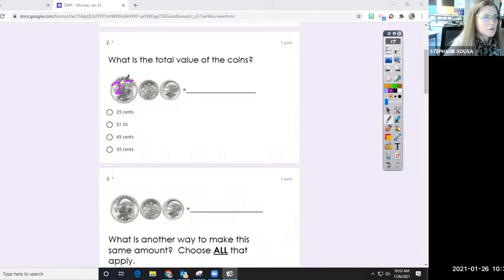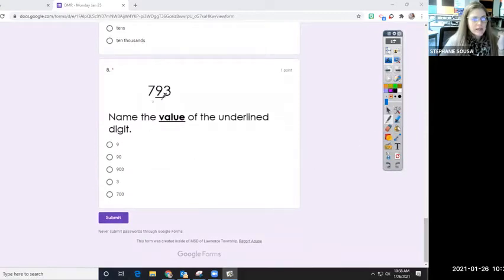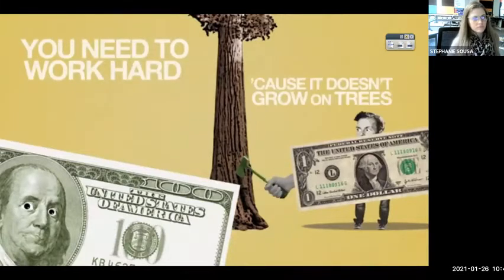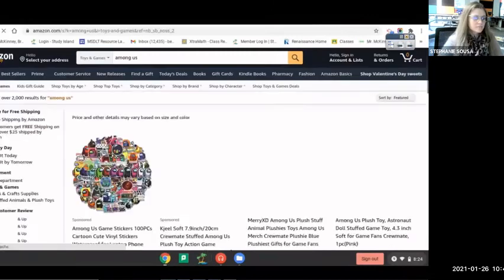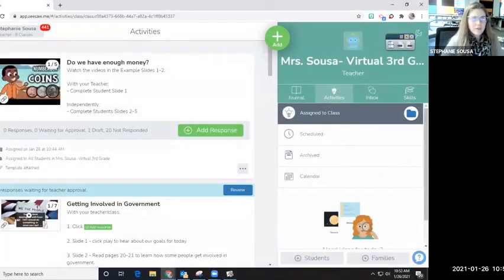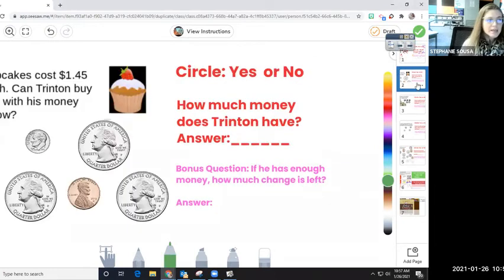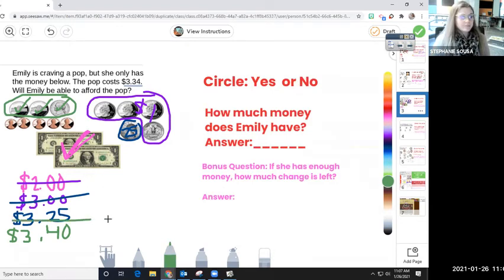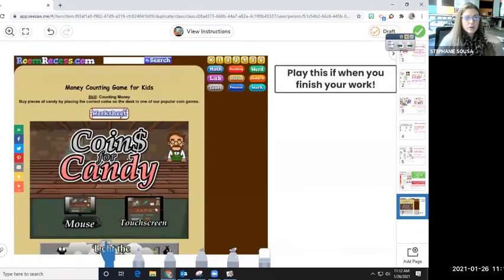1/26 10:30- Math: Making Purchases